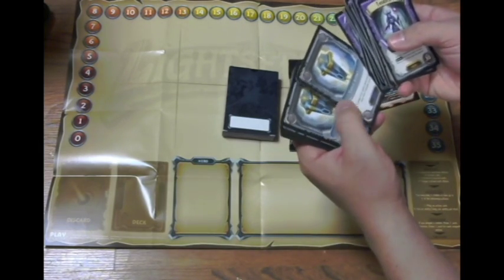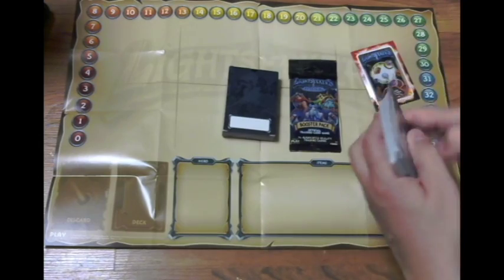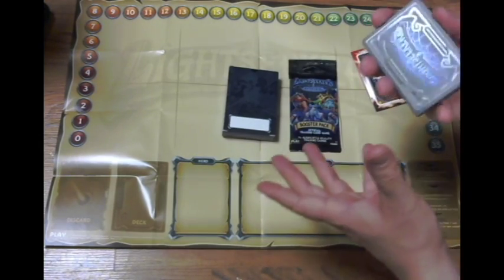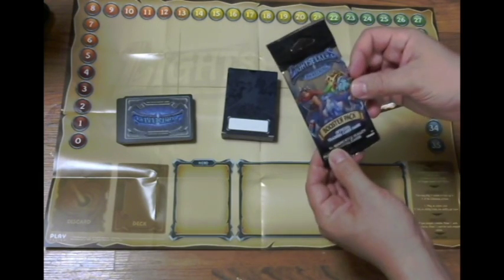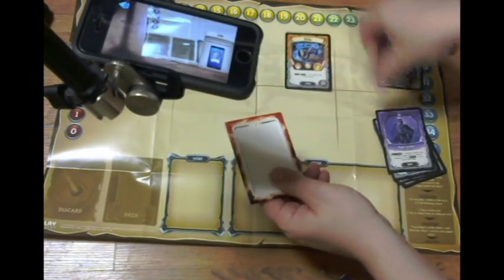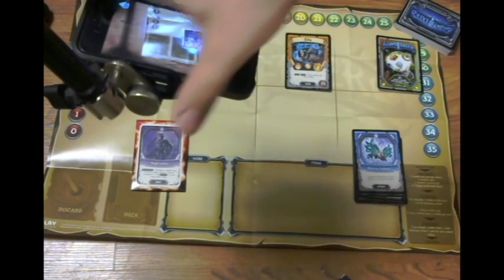Indie Game Review: Lightseekers Awakening BCF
Checking out a new trading card game with an augmented reality feature and video game (iOS, Android) tie-in.